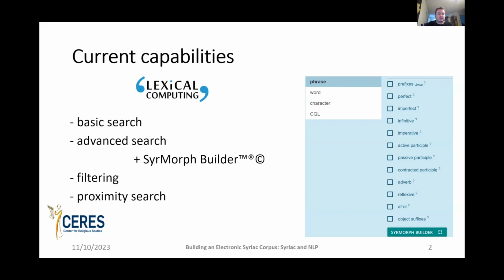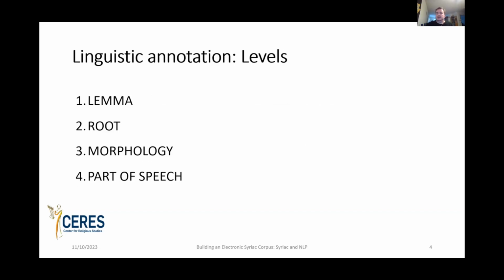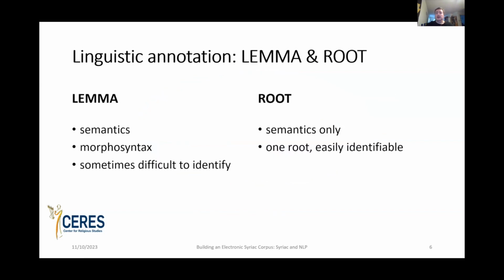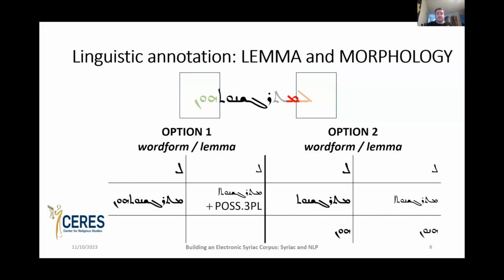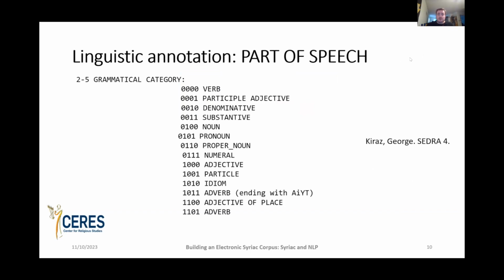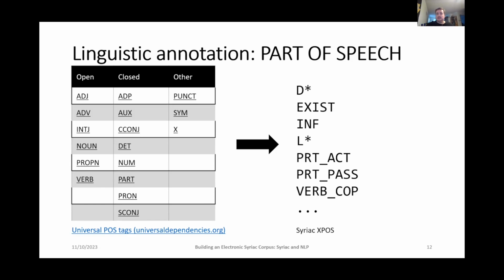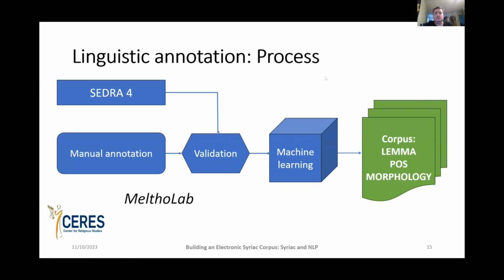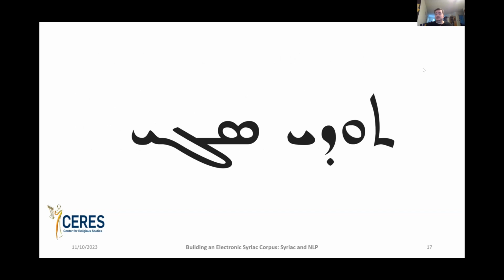Simtho III Launch: Tokenization and NLP, Slavomír Čéplö